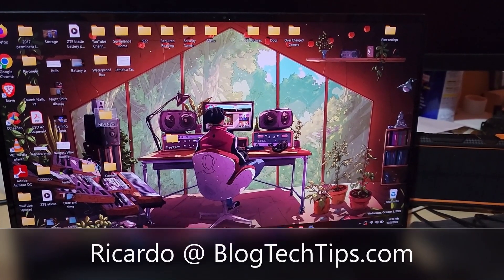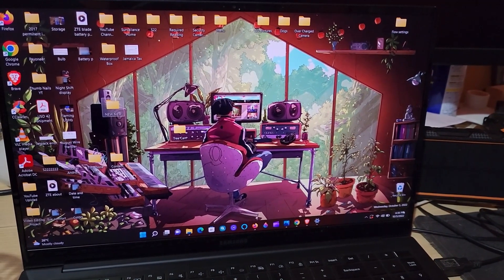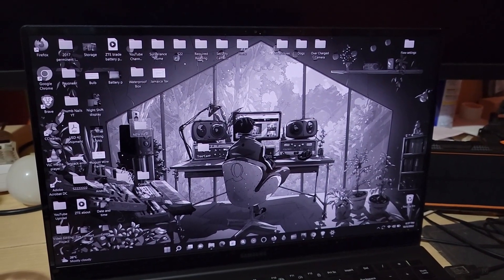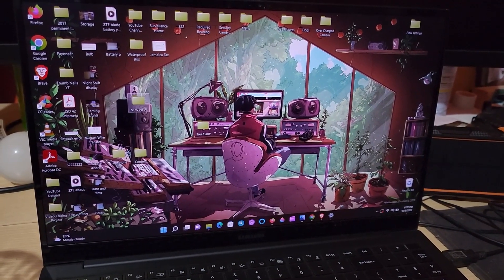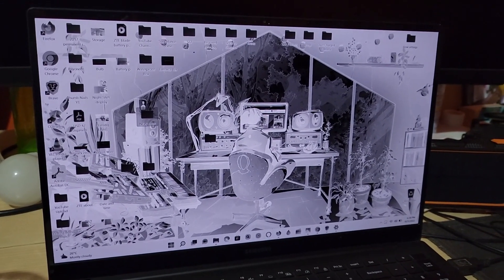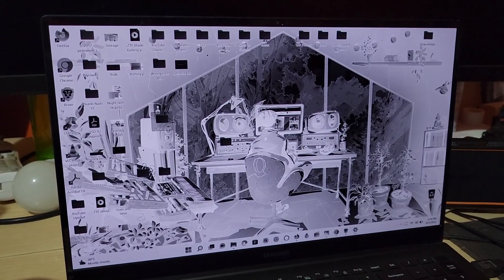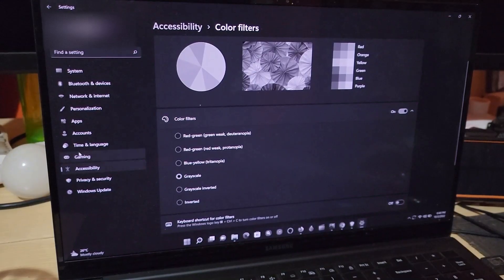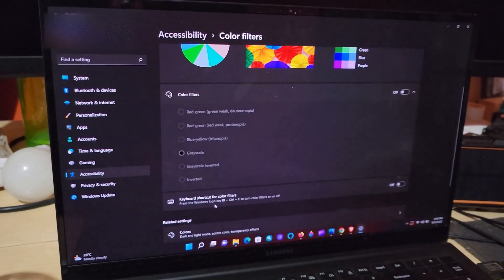Windows 11 inverted colors fix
Windows 11 inverted colors fix. Solve the problem of your screen looking washed out, inky, Black and white or colors being incorrect.